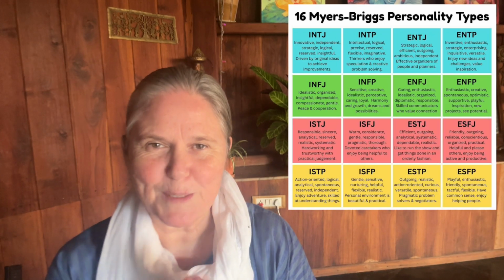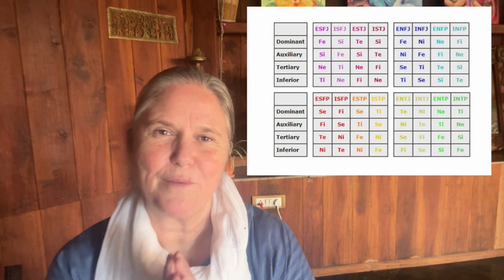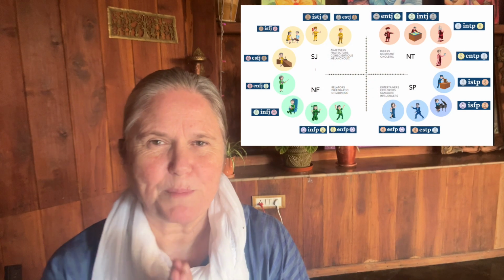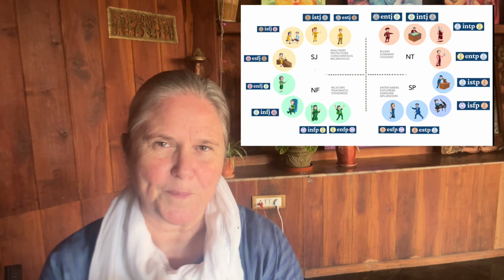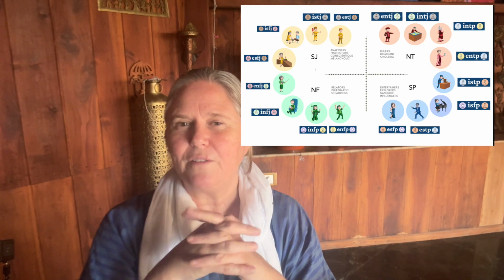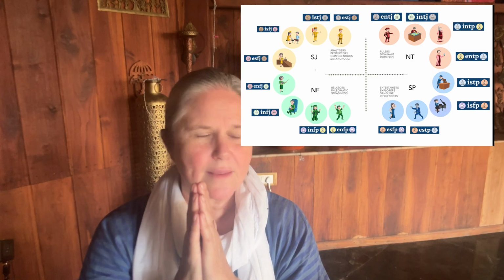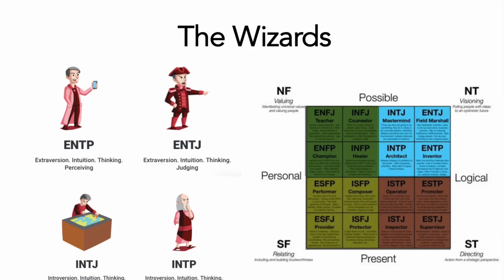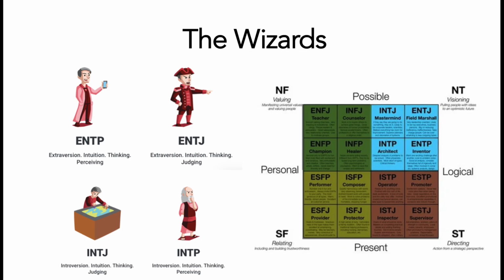The 4 MBTI Sub-Groups - Short Cut to Understanding the 16 Types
16 Different Types can be a bit overwhelming to understand and remember when you first learn about MBTI.  But there is an easy short-cut to getting the first basic vibe or impression of the types.  There are 4 subtypes within the 16, based on two letters or dichotomies.  These 2 letters are a great starting point for making sense of the model.    This video will give you a good introduction to getting your head around the 16 types, by breaking it down into four sub-type families, and making sense of what they have in common.